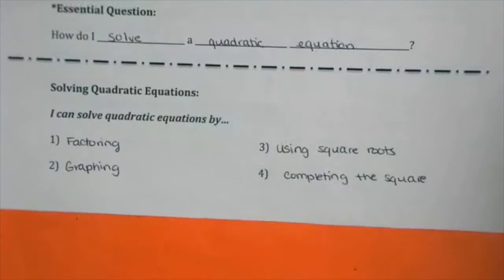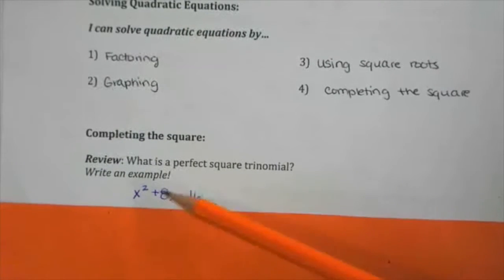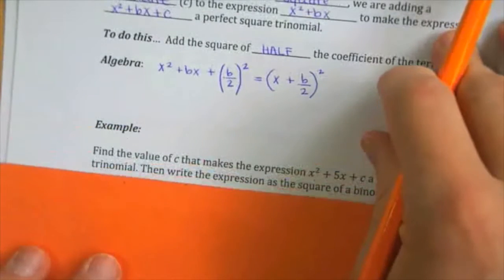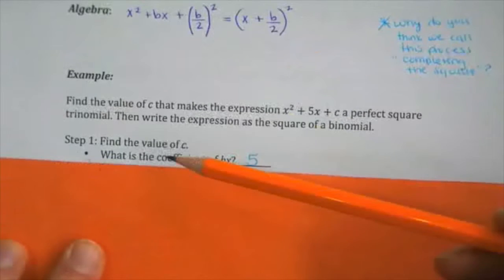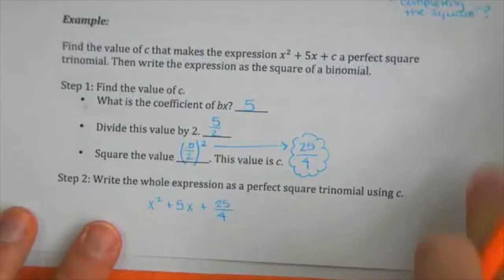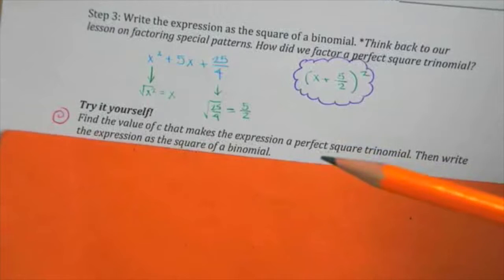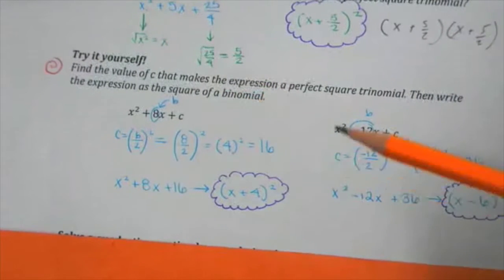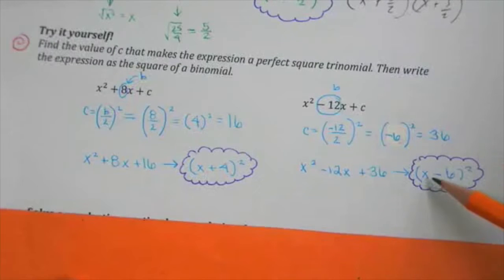Algebra 9.5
This video is about Algebra 9.5